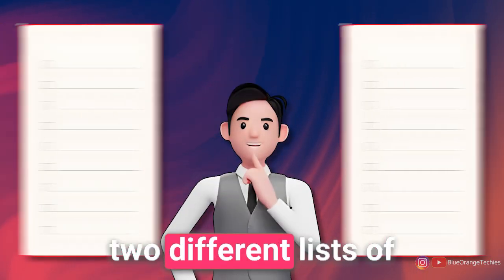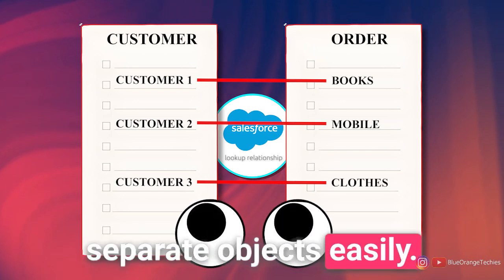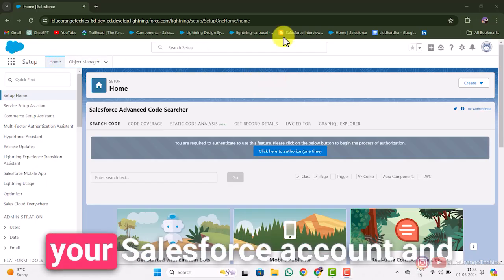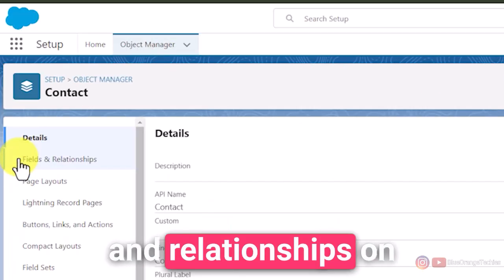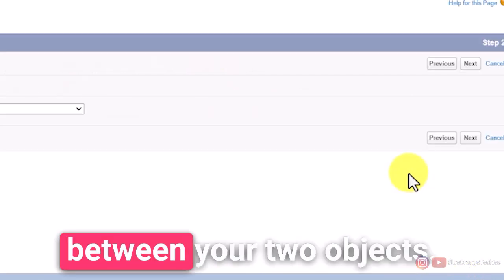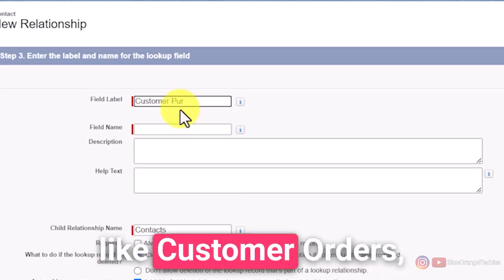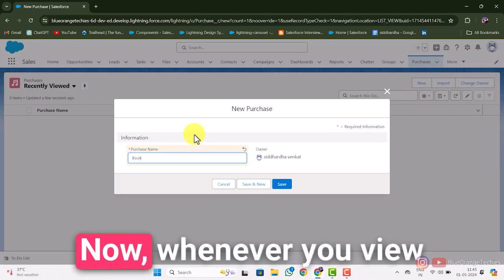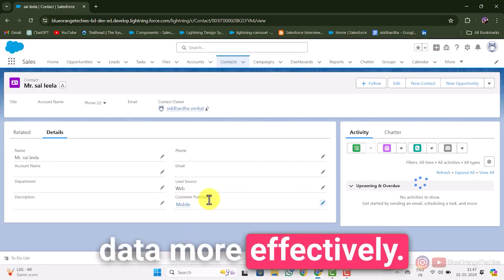#13 What is a Lookup Relationship? | How to Create a Lookup Relationship ? | Salesforce Tutorial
In this video, we dive deep into the concept of Lookup Relationships in Salesforce. Whether you're a Salesforce beginner or a seasoned professional, understanding
Lookup Relationships is crucial for an efficient data management.

In this video, we’ll cover:

Overview of Lookup Relationships: What it is and why we use them?
Benefits of using Lookup Relationships: Ensuring data management.
How to Create and Customize Lookup Relationships: Step-by-step guide to creating Lookup Relationships in Salesforce.
A lookup relationship in Salesforce is a type of relationship that links two objects together, but in a more flexible manner compared to other types of relationships.

If you have any questions or topics you'd like us to cover, leave them in the comments below.